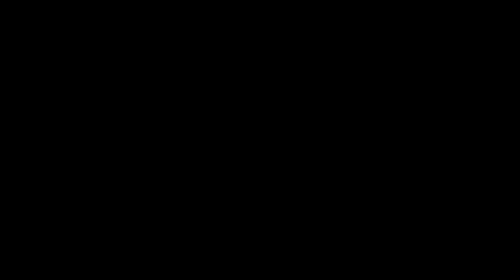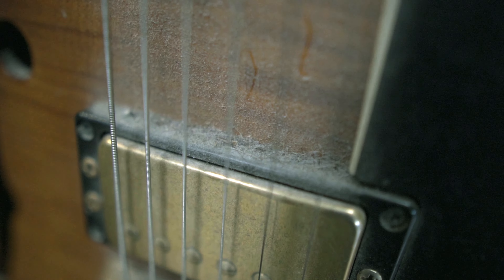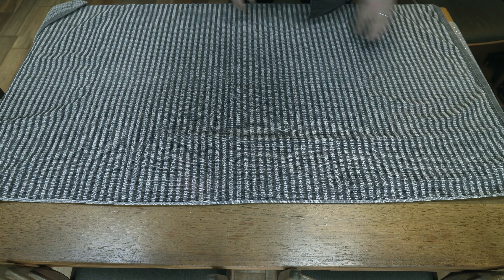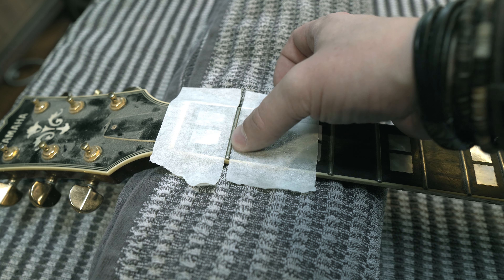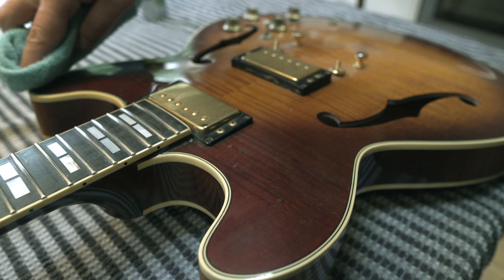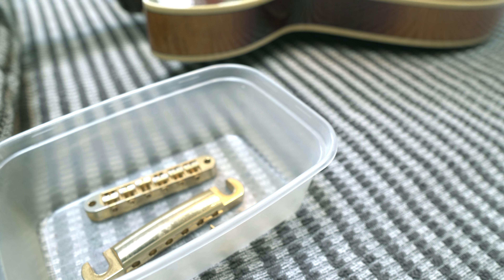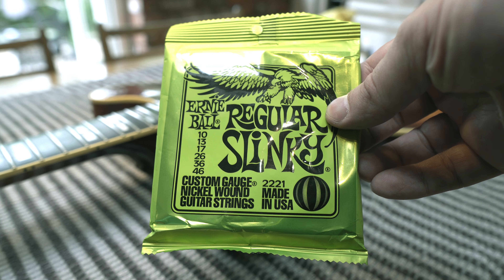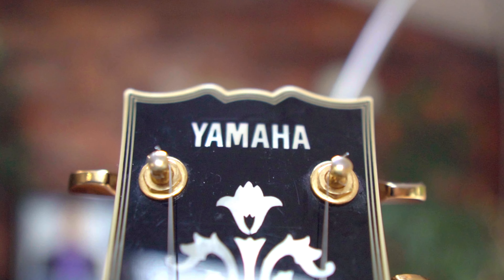Restoring and Cleaning a Vintage Guitar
Thanks to Mark & family for the loan of this Vintage Yamaha SA2200. Thanks to you all for watching the video.

Chapters:
00:00 Intro
00:32 Yamaha SA2200 Specs
02:22 Playing
03:16 What Is Sympathetic Restoration?
06:11 The Cleaning & Restoration
11:10 Managing Expectations
12:01 The Results
12:52 Playing
14:12 Outro

Signal chain for playing is:
Yamaha SA2200 - Marshall 1987X 50w Plexi Reissue - Marshall SE100 load box - Neural DSP Archetype Nolly (pre compressor, cab 2, post reverb & delay effects only)